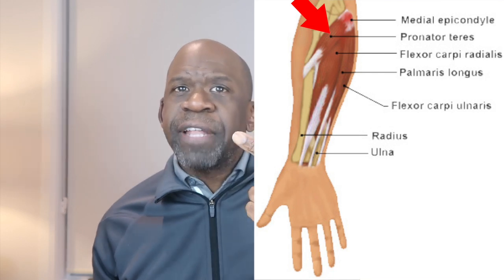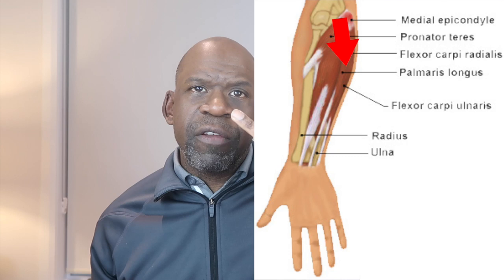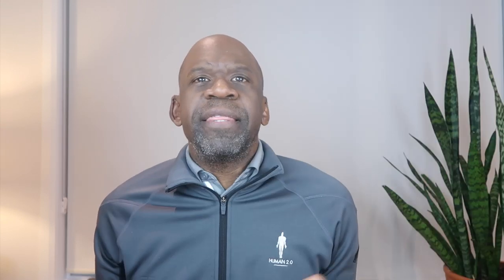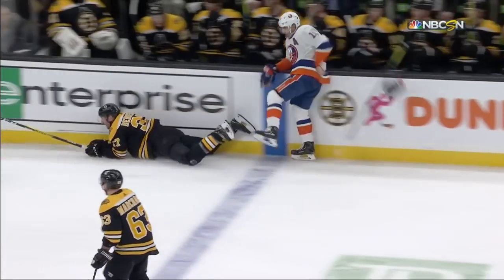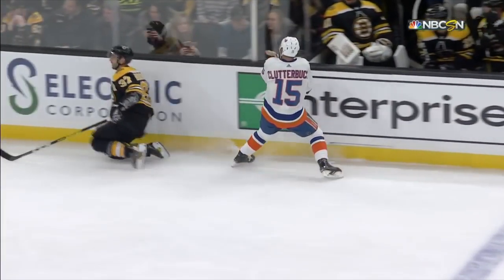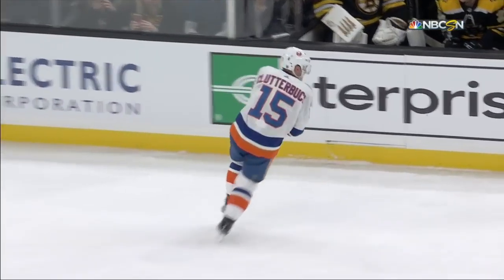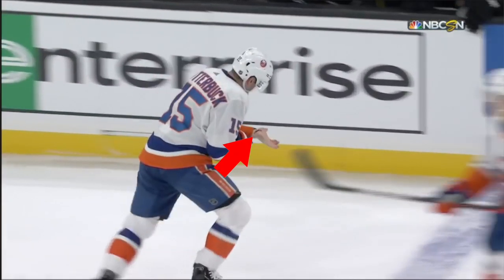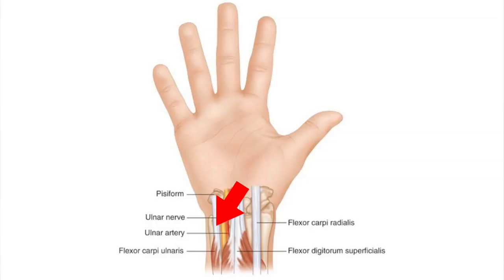Doctor Reacts To Hockey Injuries: CAL CLUTTERBUCK Injury (NHL Wrist Laceration)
Today, orthopedic surgeon and sports medicine specialist Dr. Chris Raynor reacts to the Cal Clutterbuck hockey injury. Yes, this was another scary NHL wrist laceration.

Dr. Chris Raynor has been a practicing orthopedic surgeon and sports medicine physician for over ten years. He is on staff at the Cornwall Community Hospital and the Ottawa University Sports Medicine Clinic. He also owns his own integrated healthcare facility in Ottawa, Ontario called Human 2.0 which is all about preventative medicine and injury prevention, and where they take an active approach to medicine and rehabilitation, servicing patients from injury to wellness and beyond.

Dr. Raynor specializes in common arthroscopic and arthroplasty procedures such as knee scopes (meniscus repair for meniscal tears, cartilage defects, synovitis, removal of loose bodies, and ACL reconstruction), shoulder scopes (rotator cuff repair for rotator cuff tears, labral tears and SLAP tears, as well as AC joint osteoarthritis), hip scopes (for labral tears, cam lesions, and FAI), ankle scopes (for ankle instability, anterior impingement, removal of loose bodies, and osteochondral defects). He does hip replacements for osteoarthritis of the hip, knee replacements for osteoarthritis, osteotomies for deformities of the femur and tibia, and for patellofemoral osteoarthritis, instability, or pain.

If you enjoyed this video, let us know by liking, commenting, and sharing this video with your friends/family.